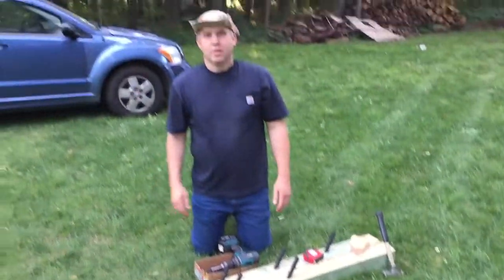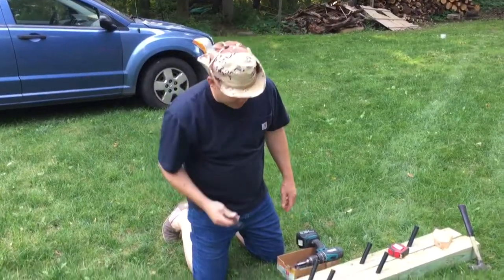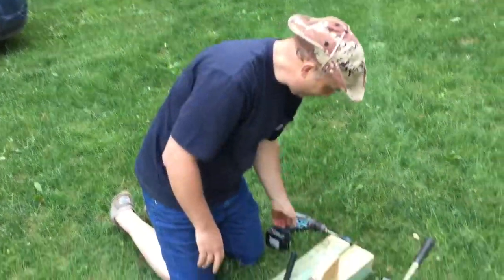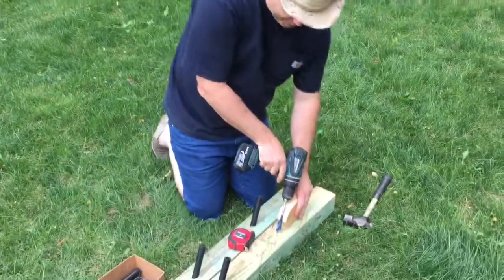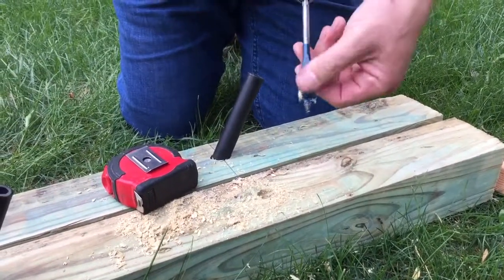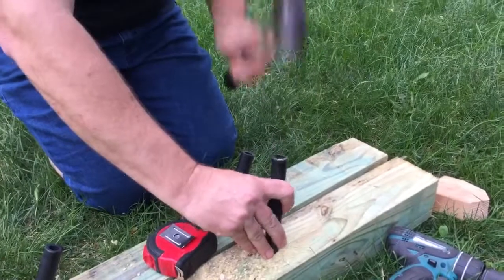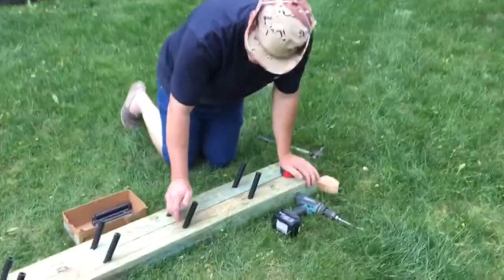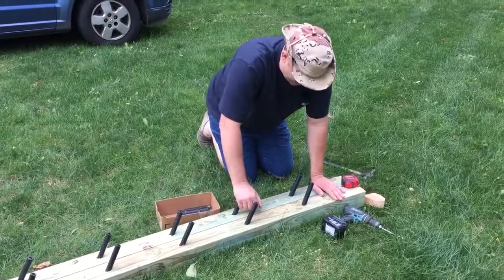Salmon ladder riser installation